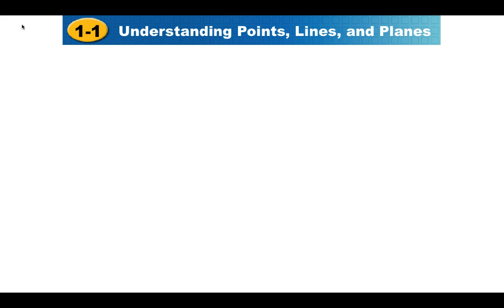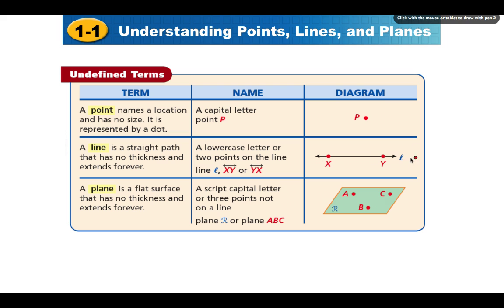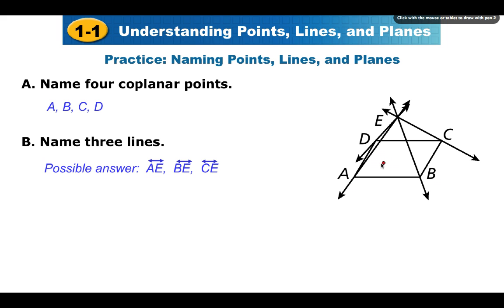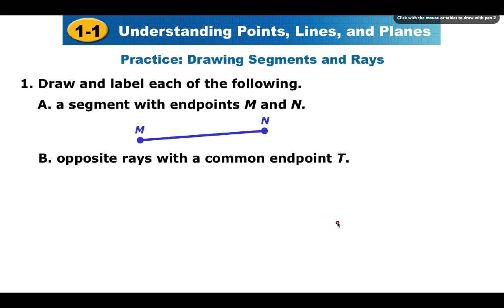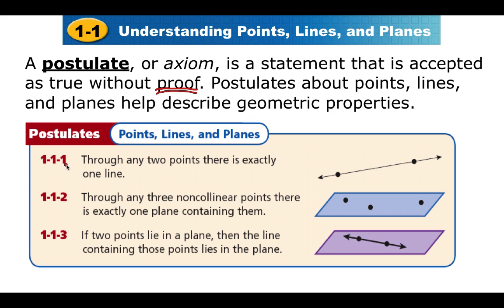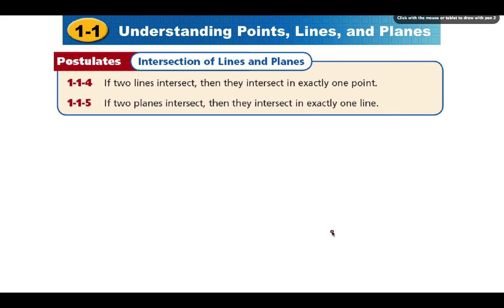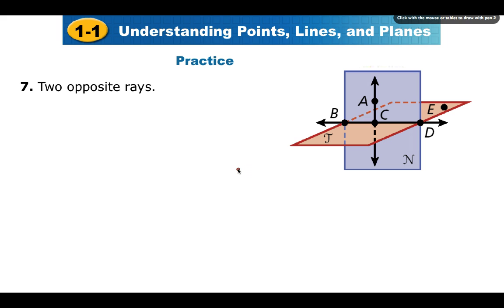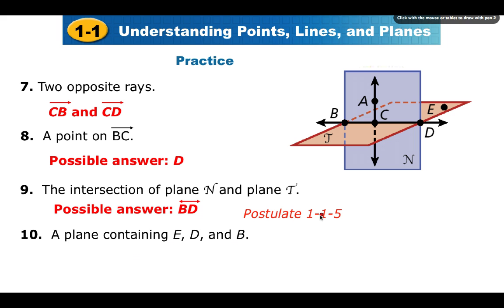MCHS Geometry 1.1